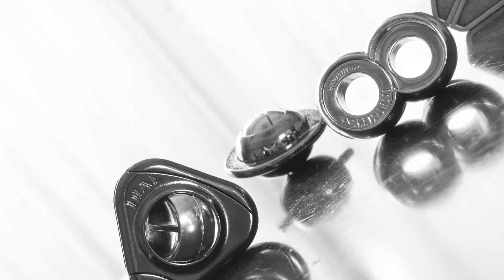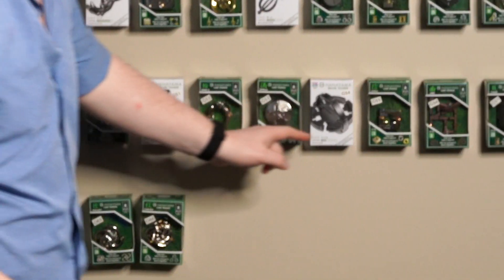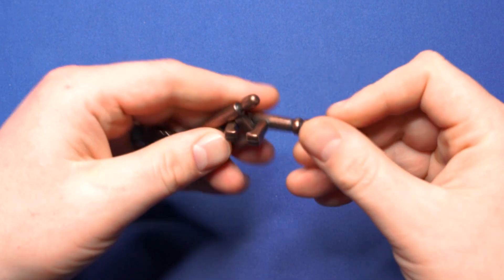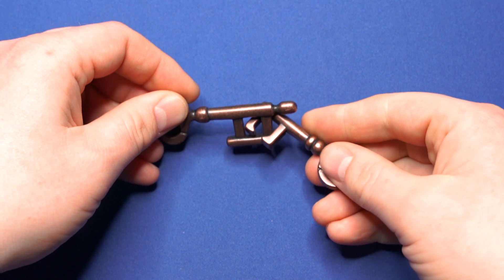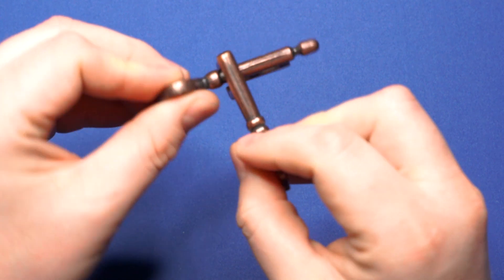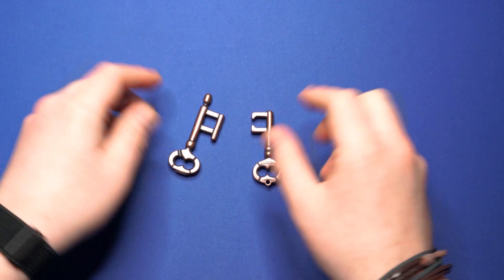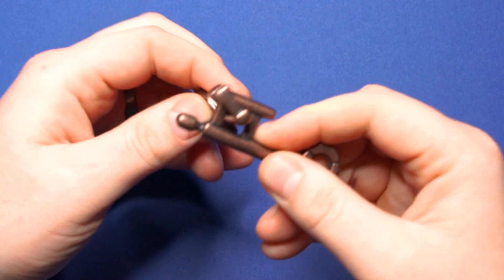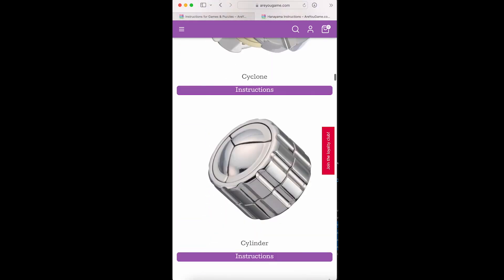How to Solve the Hanayama KEY Puzzle - Hanayama bingo #16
On this episode of Hanayama Bingo, I teach you how to solve the level 1 Hanayama "KEY" cast metal puzzle!! It feels like it should be easy, but it's a LOT harder than it looks... Until you know the trick!!

Wanna try it for yourself?

To get more puzzles like the KEY puzzle, check out the Hanayama Puzzle selection

A challenging puzzle made from metal cast pieces. You'll spend hours trying to solve the intense challenging puzzle. Can you take it apart? Now try and put it back together! Hanayama cast puzzles are the world's finest brain teasers. These high-quality, cast metal puzzles come in six challenging, Mensa-rated levels of difficulty. Inventors from around the globe compete to have their designs included in the line.

 Hopefully, you'll find this KEY puzzle solution is easy to follow.

Timestamps
0:00 Intro
0:39 The KEY puzzle overview
1:08 How to solve the puzzle
2:05 Reassembling the puzzle
2:52 Outro